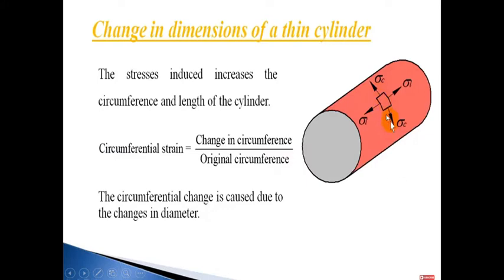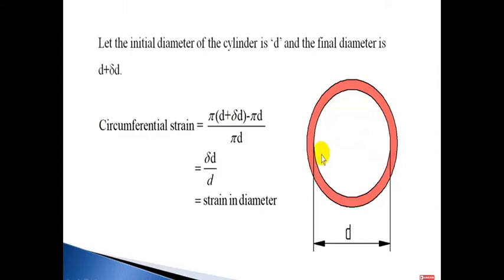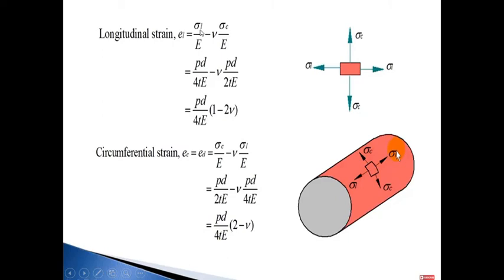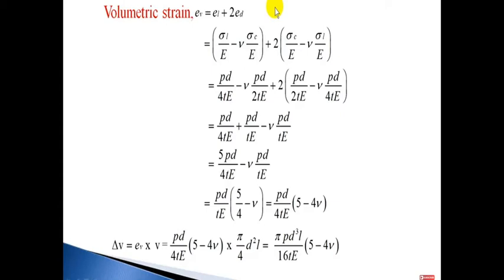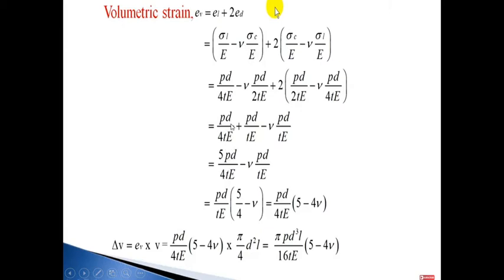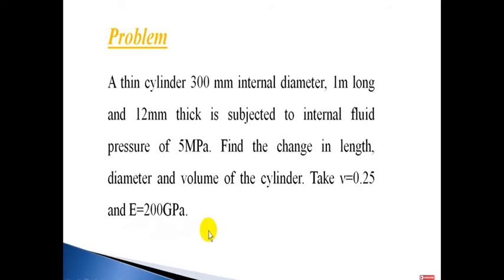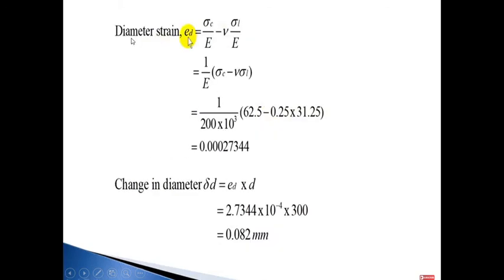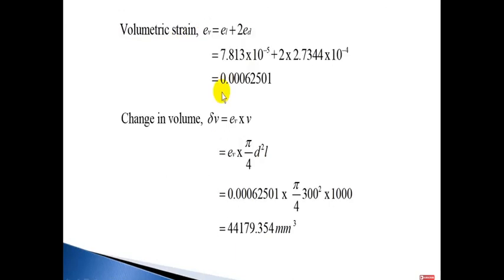CE 8395 SOM UNIT 5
Thin cylinder - Change in dimensions